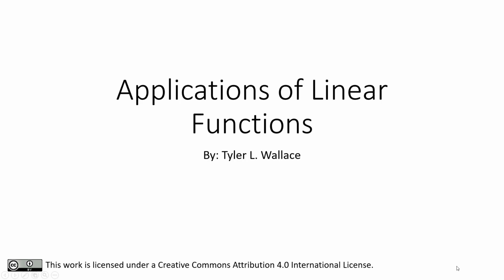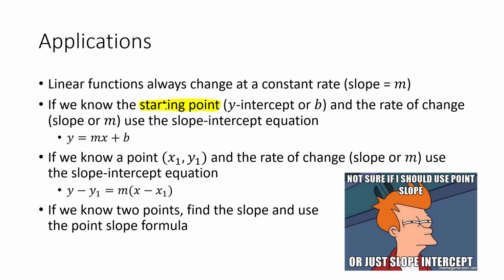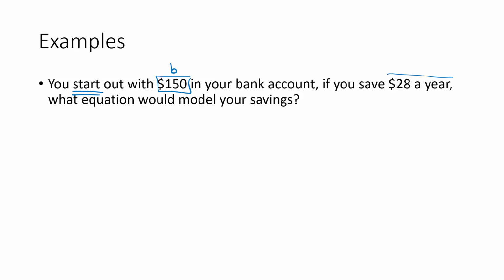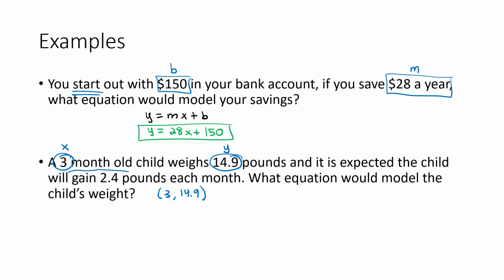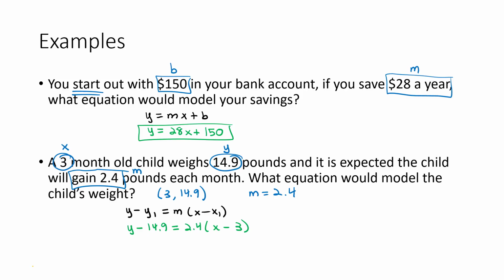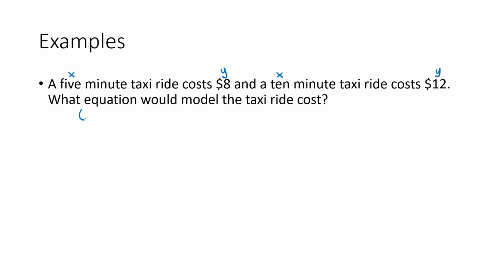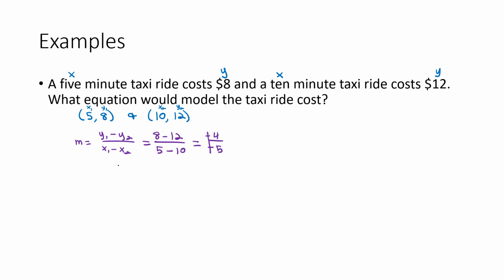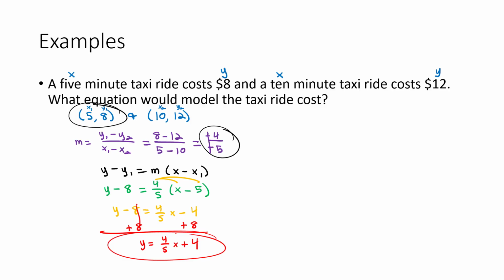Applications of Linear Functions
Making linear equations to model data